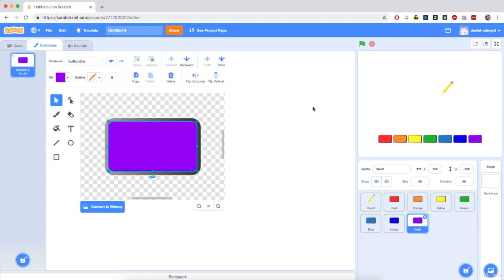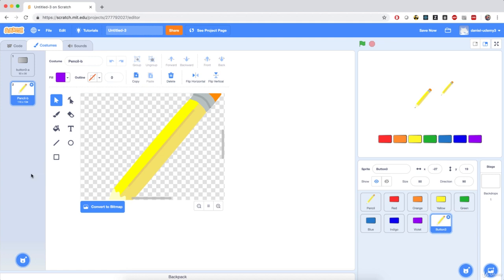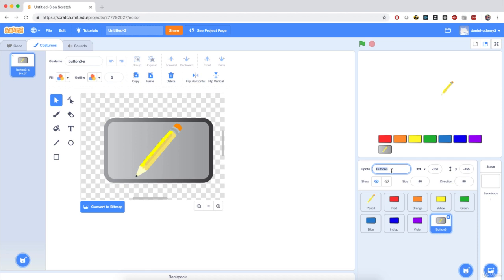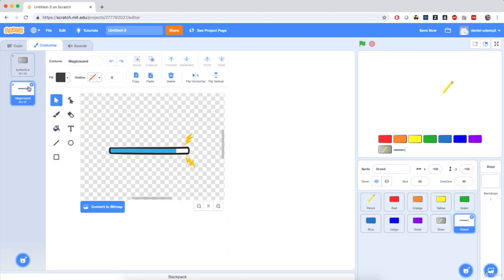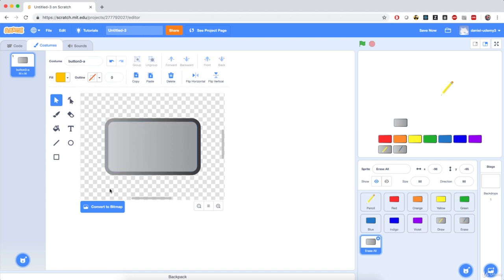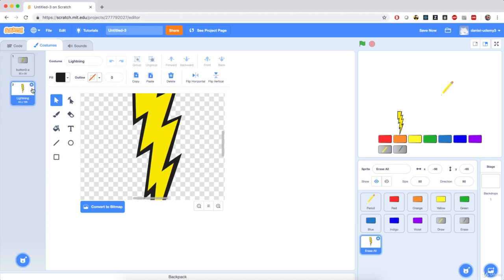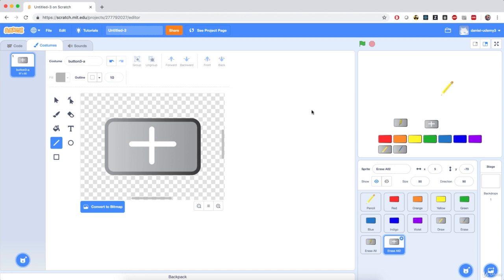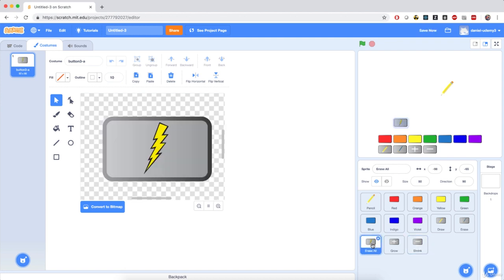11 Finishing the Sprites and Backdrop | Computer Monk 🔴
Programming for Kids and Beginners - Learn to Code in Scratch